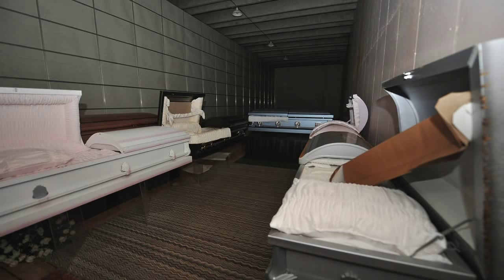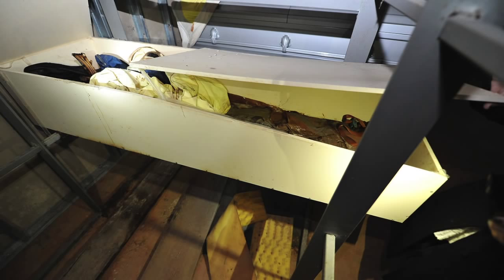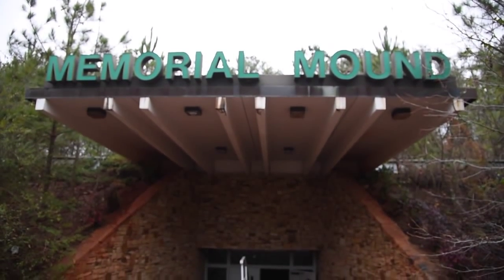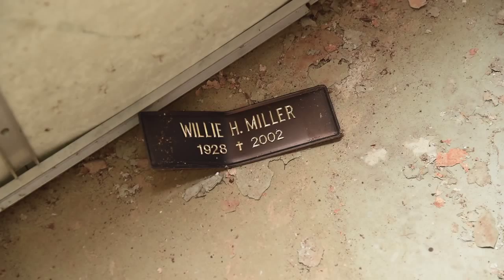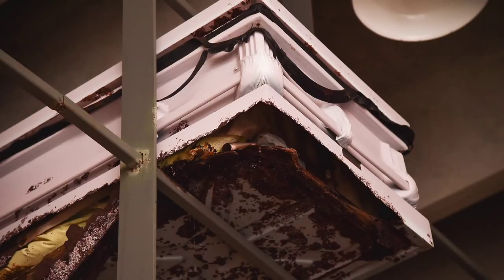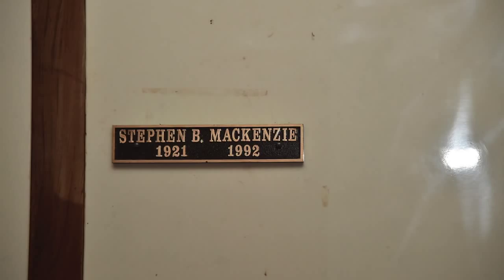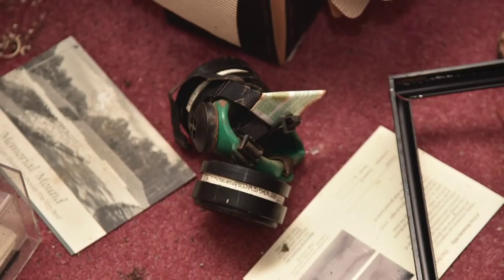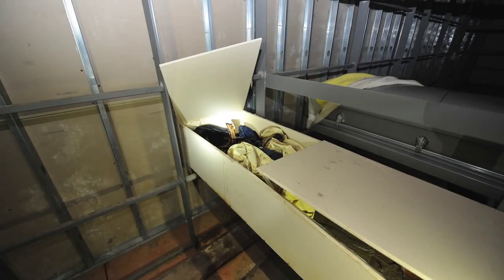View the devastation inside an abandoned tomb in Bessemer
Inside Memorial Mound in Bessemer lie the remains of at least one body. The abandoned tomb littered with embalming chemicals, open caskets and decaying human remains is now a scene for gawking tourists. There are still stacks of brochures touting the